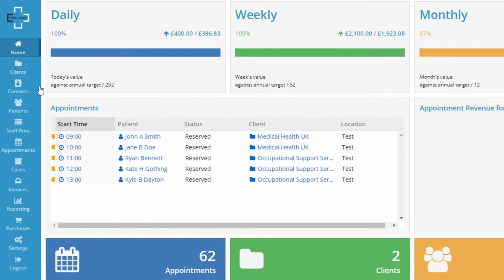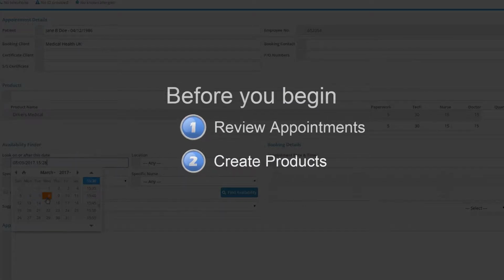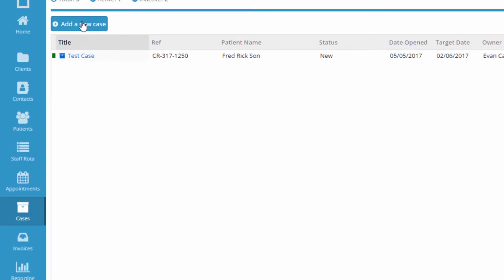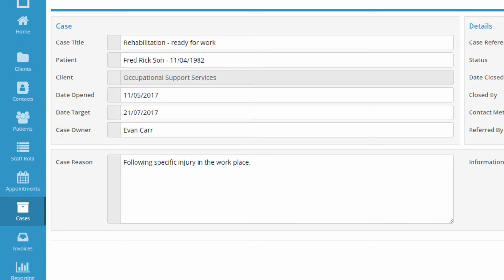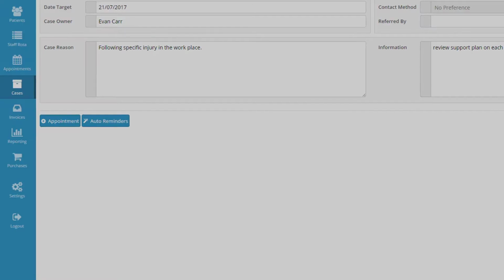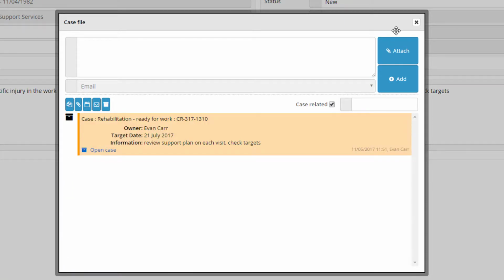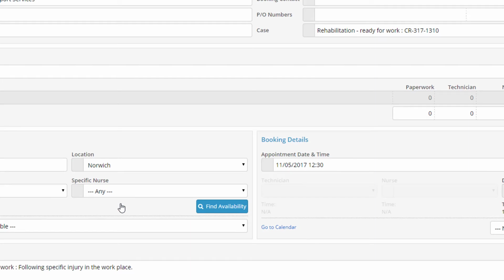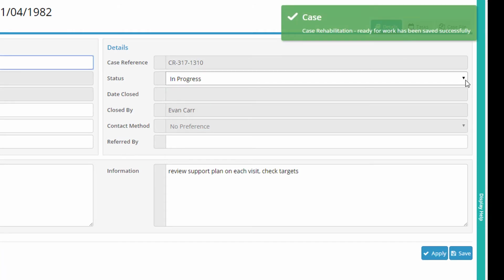Clinic-Assist Tutorials - Cases Basics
Case management provides options to facilitate the process of continued or recurring assessment, planning, care coordination and tracking for your patients/customers.